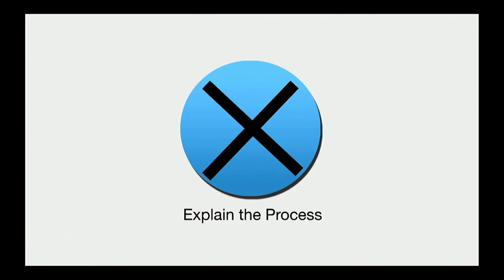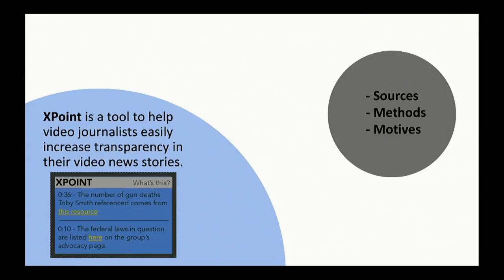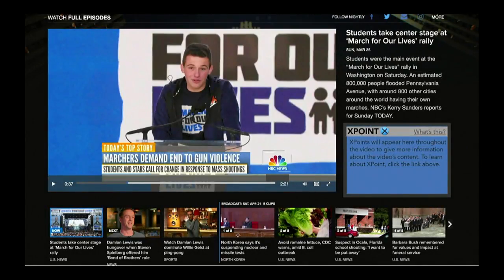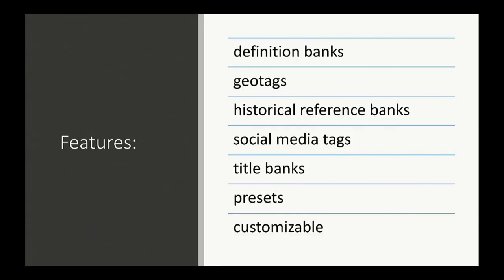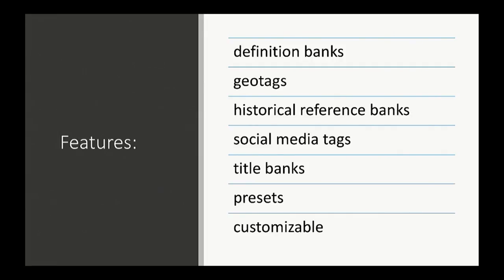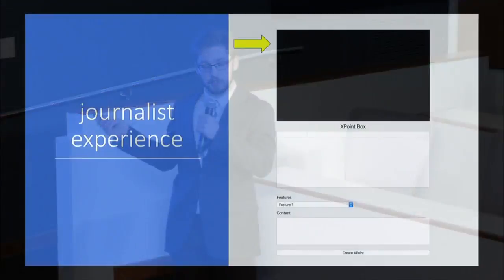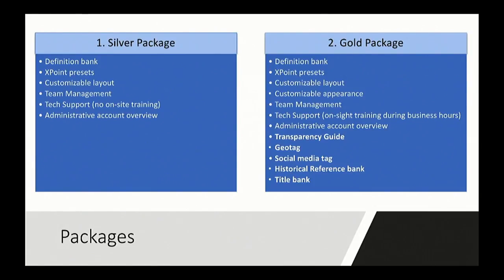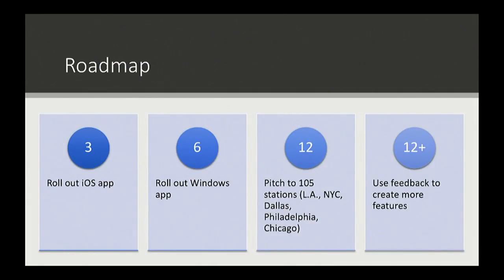Tech Showcase 2018: Transparen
A tool, named XPoint, helps journalists increase transparency in video news stories and educate news consumers on information included in videos.